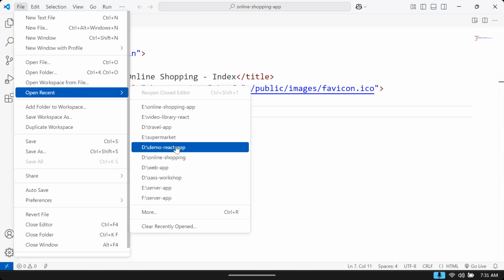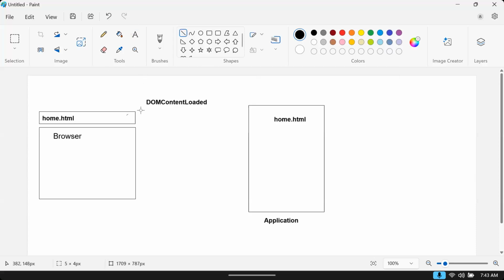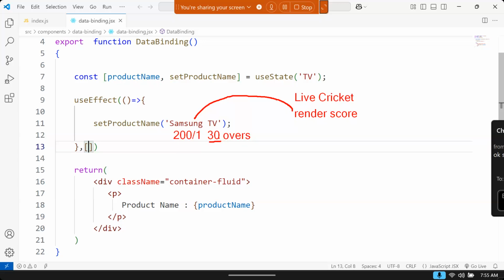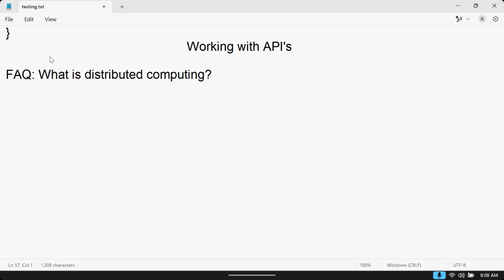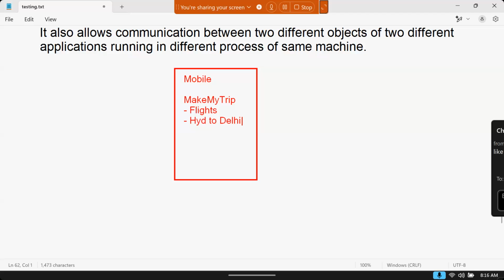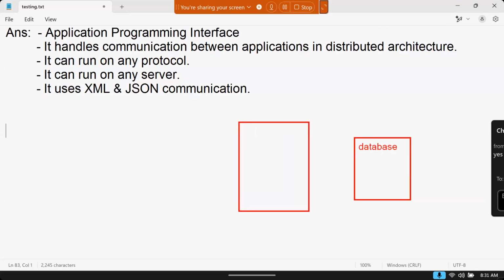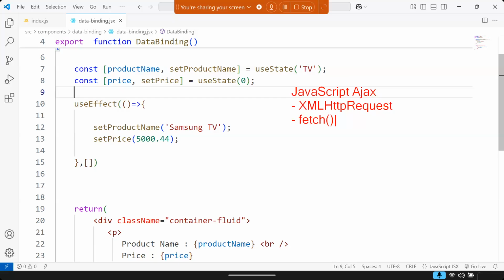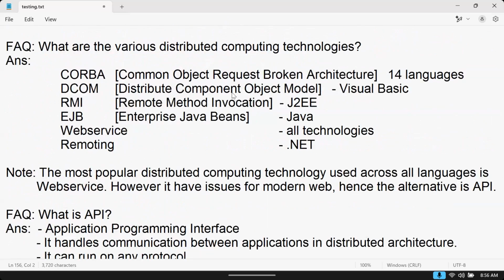Day 11 API